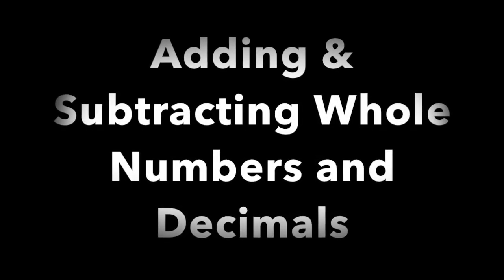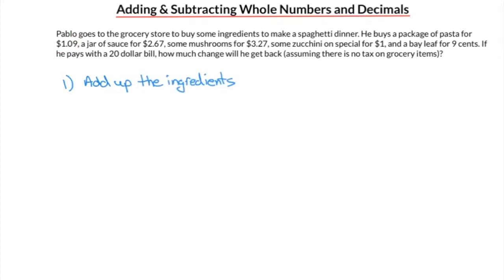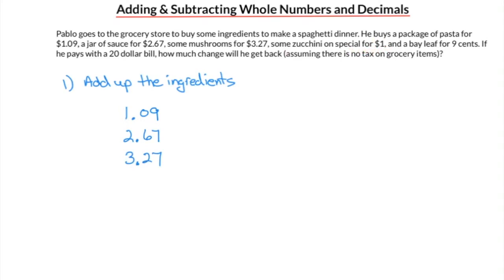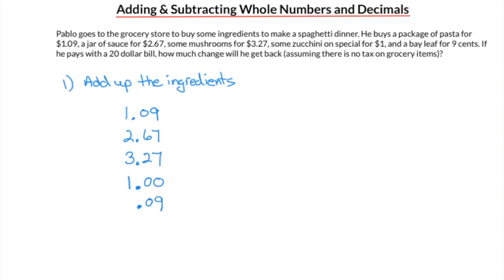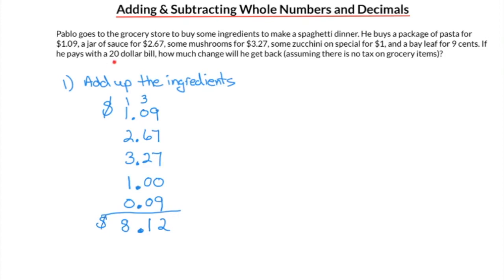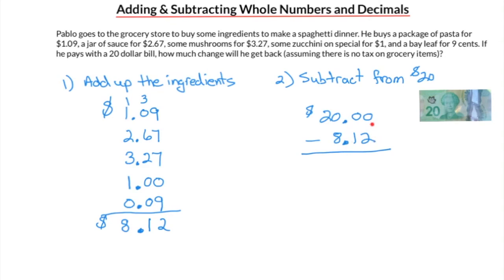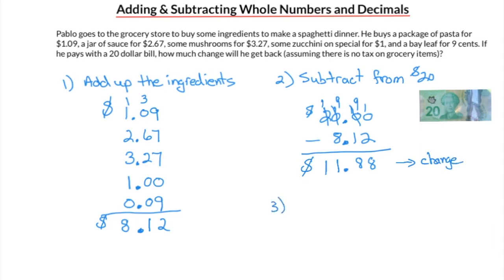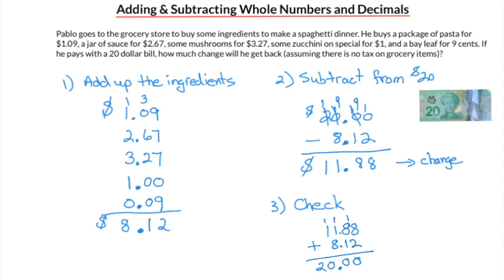Introduction to Mathematics: Adding & Subtracting Whole Numbers and Decimals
A mini-lesson showing how to add and subtract decimals (and whole numbers) by way of a sample word problem.